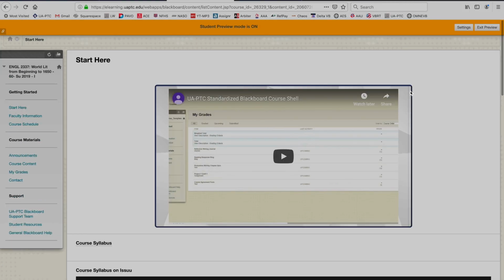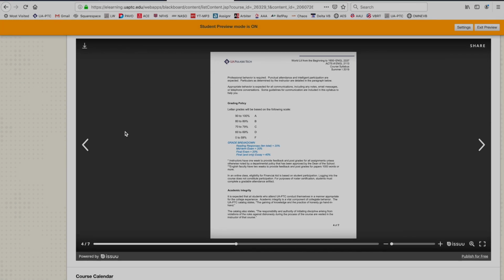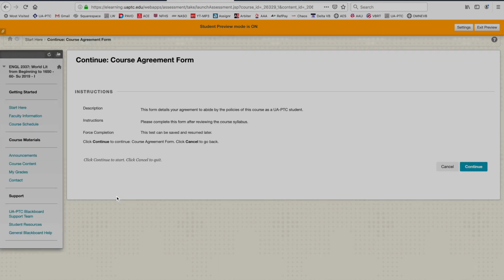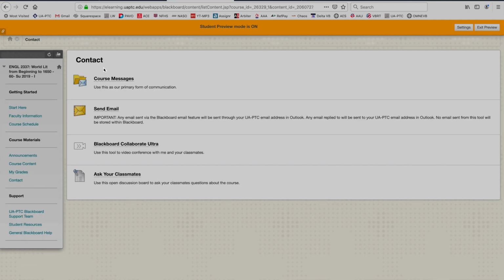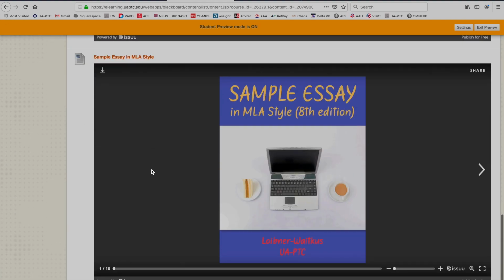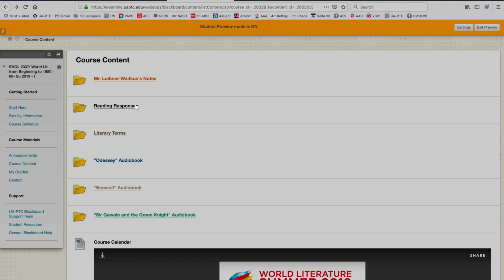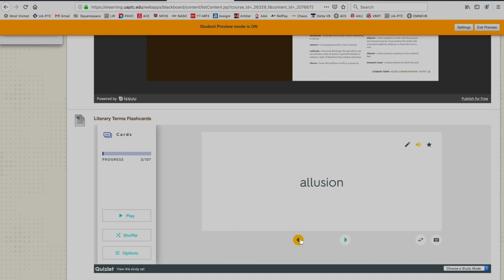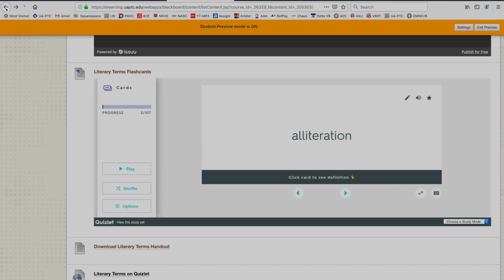Updated Class Tour: World Lit. I